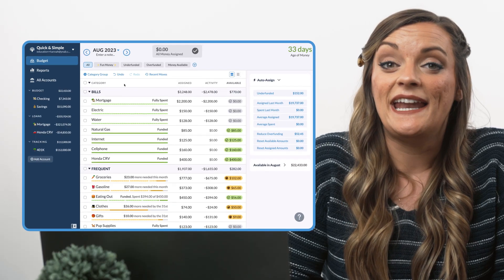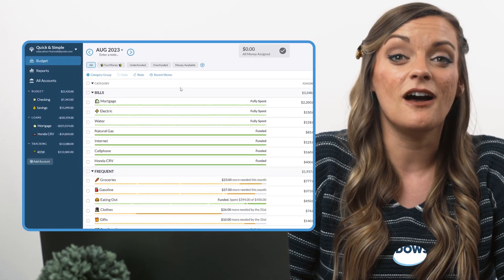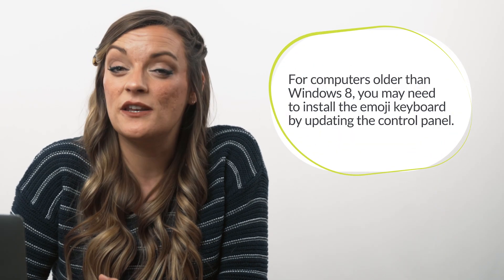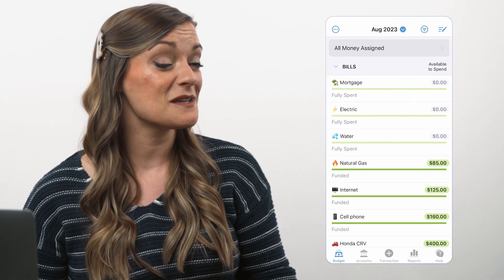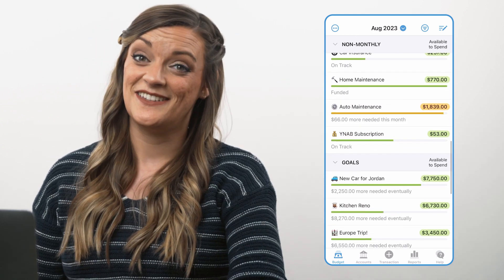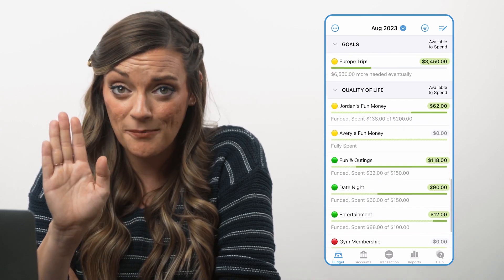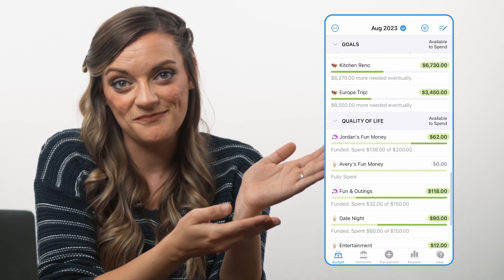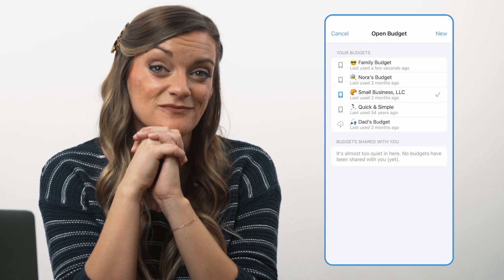YNAB Quick & Simple: Using Emojis in YNAB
Looking for a no-nonsense tutorial on how to finally add those cute little emojis to YNAB's mobile and web apps? You've come to the right place! Click the timestamps below or use the progress bar to navigate to the exact section you're looking for to get your pressing questions answered in five minutes or less!

TIMESTAMPS:
0:00 Intro
0:27 Adding Emojis on iOS/Android/Tablet (Mobile)
0:45 Adding Emojis on Mac (Web)
0:58 Adding Emojis on PC/Windows (Web)
1:23 Adding Emojis on Chromebook (Web)
1:35 Why Add Emojis Anyway?
1:53 Ideas for Strategic Emojis
2:34 Outro